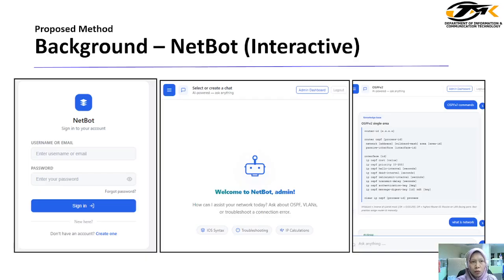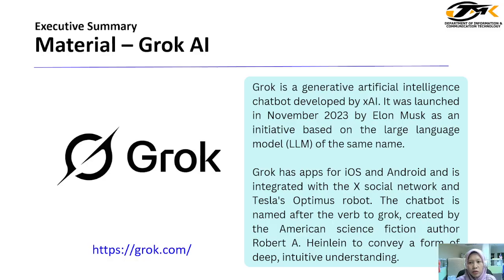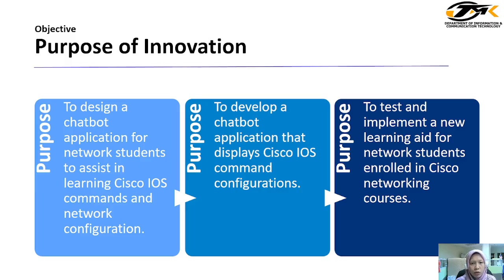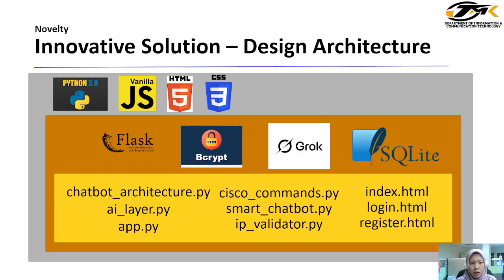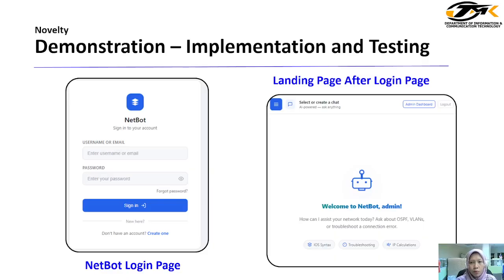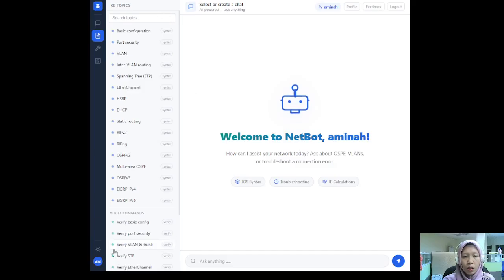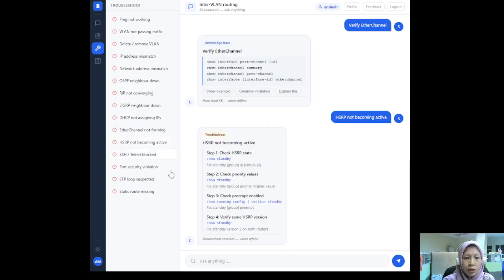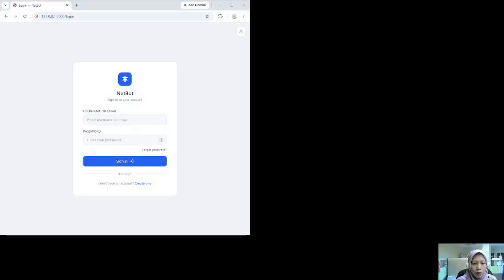IIICe2026 (E006) – Chatbot in Cisco IOS Networking Teaching & Learning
This is my NetBot application created for educators to diversify method of teaching aids towards networking students by integrating rule-based chatbot and AI-based chatbot Groq developed using Python Programming, HTML5, CSS3 and JS Vanilla.